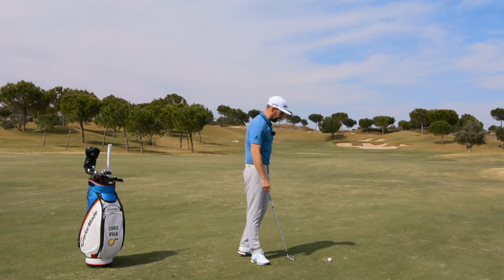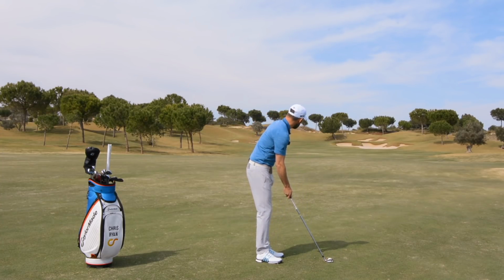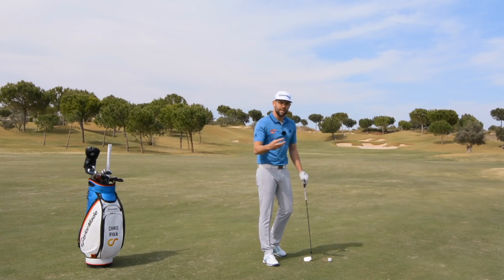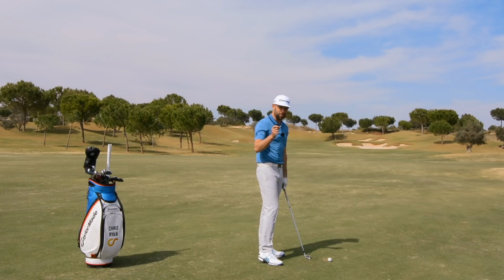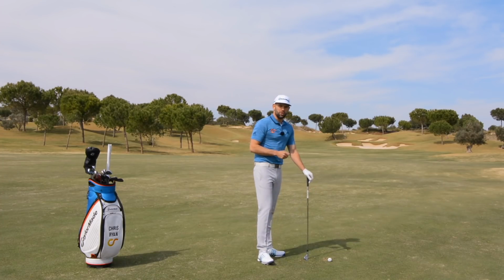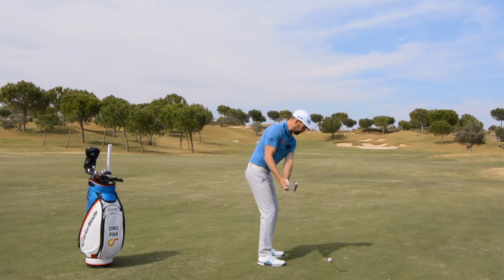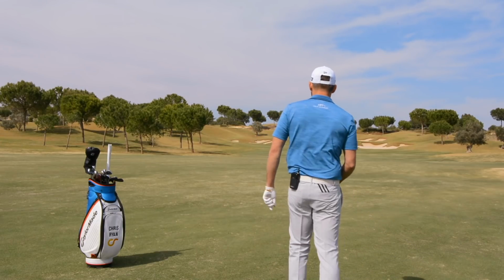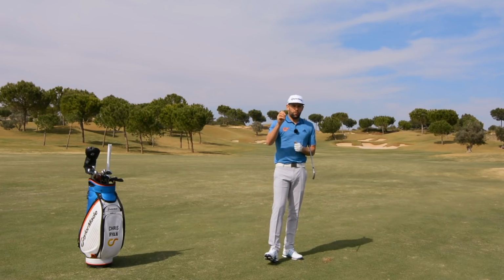HOW TO PERFECT THE GOLF TAKEAWAY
Its Friday which means once again Chris answers your questions on the golf swing.  This weeks topic is the Takeaway and the question of what should move away move first!